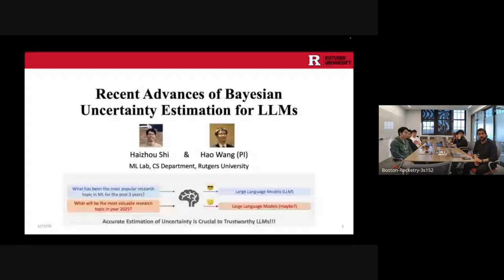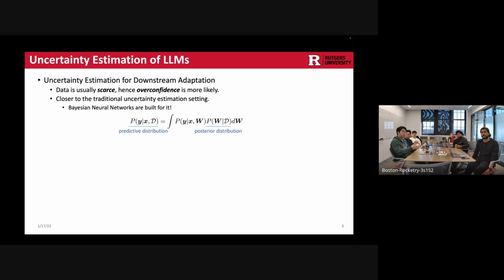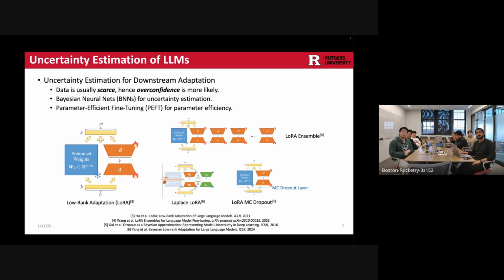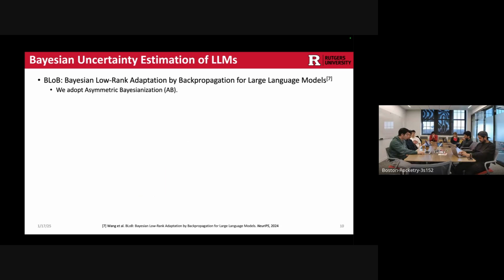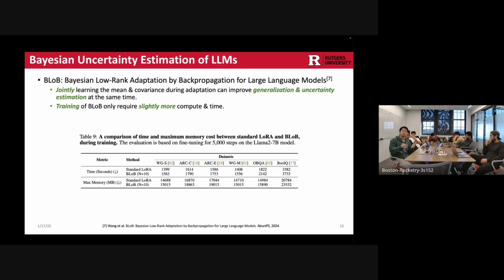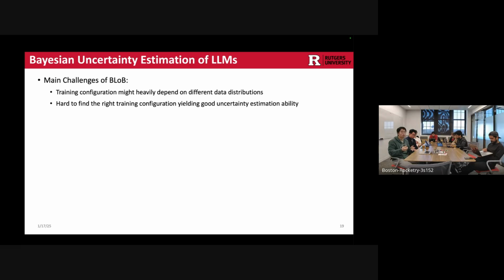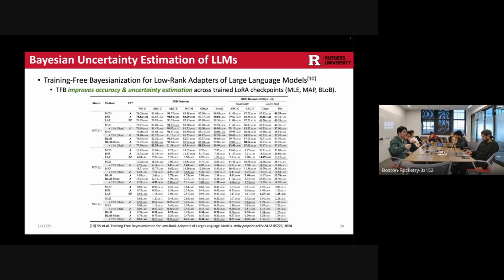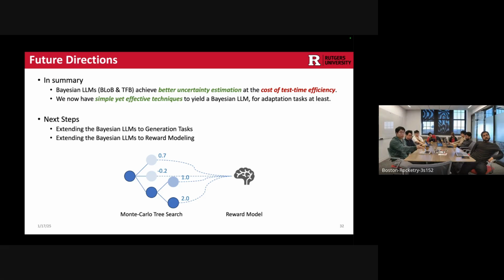Recent Advances in Bayesian Uncertainty Estimation for LLMs | Haizhou Shi | Random Samples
Recent Advances in Bayesian Uncertainty Estimation for Large Language Models

Part of "Random Samples," a weekly research seminar hosted by the Red Hat AI Innovation Team exploring the latest advances in generative AI, LLMs, and machine learning.